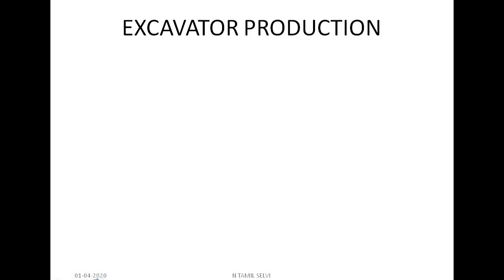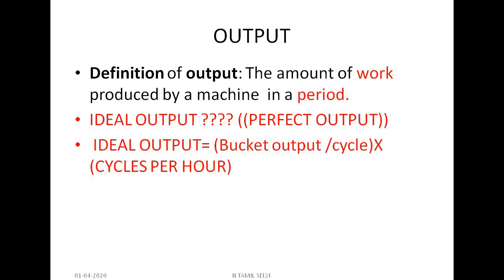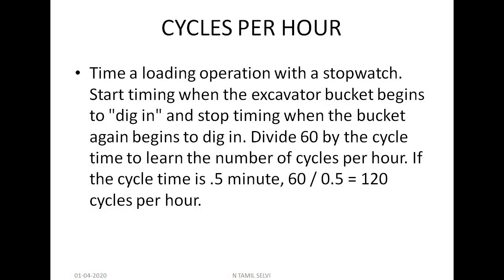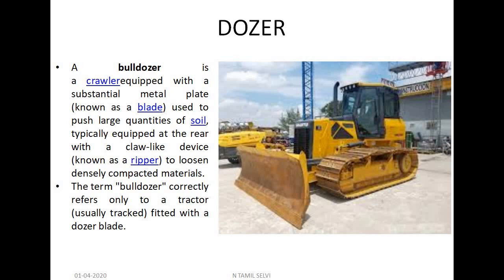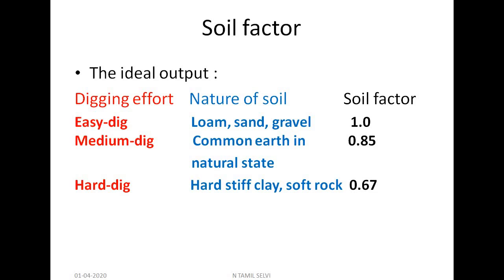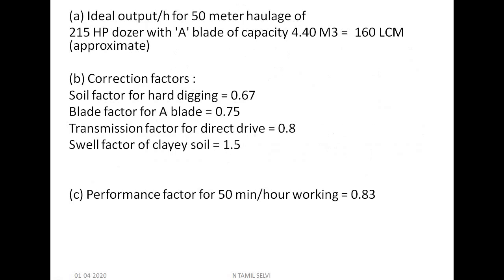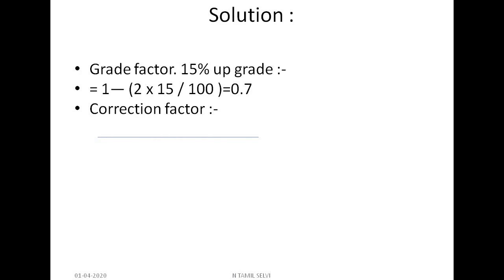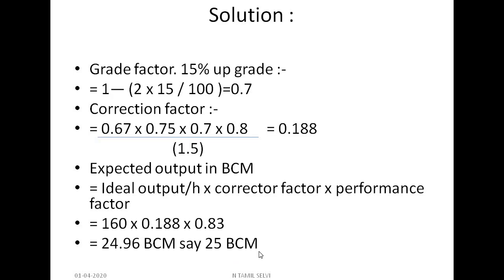PART 2 MOD 2CONST EQUIPMENT PROBLEM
Construction Equipments: classification of construction equipment, estimation of productivity for: excavator, dozer, compactors, graders and dumpers. Estimation of ownership cost, operational and maintenance cost of construction equipments. Selection of construction equipment and basic concept on equipment maintenance